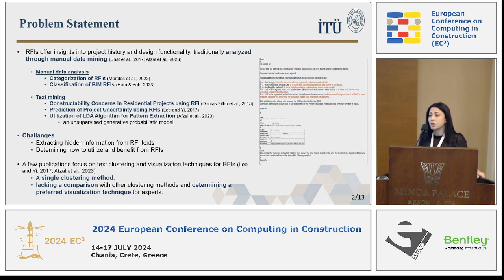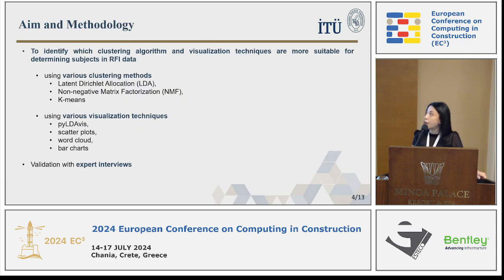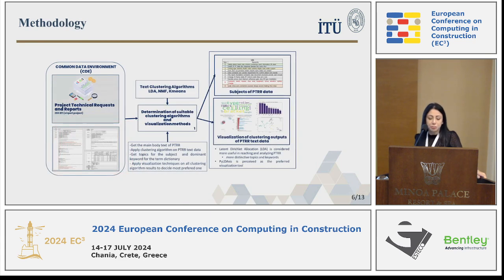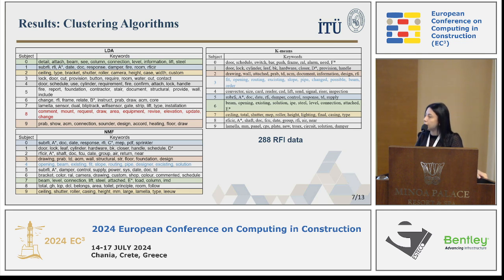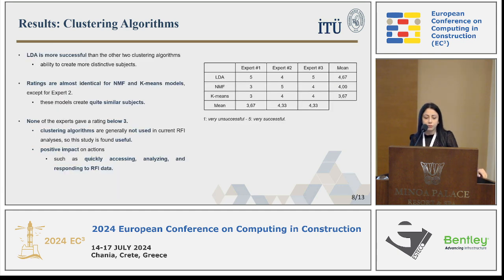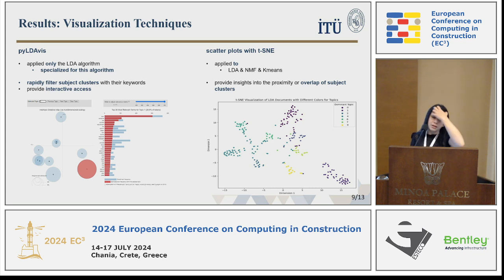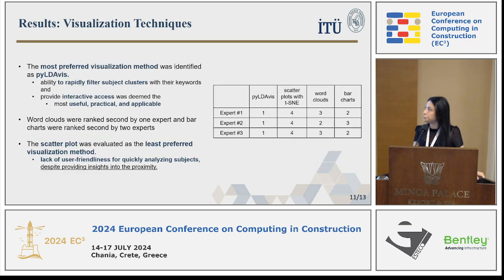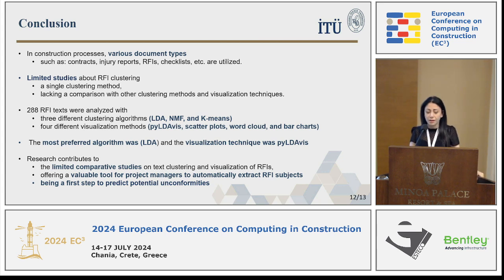2024 EC3-DASR-Yilmaz, Neziha-Enhancing RFI Analysis in Construction Projects: A Comparative Study...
"Title: Enhancing RFI Analysis in Construction Projects: A Comparative Study of Text Clustering Methods and Visualization Techniques

Authors: Yilmaz, Neziha;
Ergen, Esin

Session: Data Analysis, Simulation, & Resilience

Abstract: The Request for Information (RFI) is a vital communication tool in construction projects, aiding teams in addressing queries and navigating challenges. Unstructured RFIs hinder manual analysis for extracting hidden knowledge. Prior research in RFI analysis employed NLP and text clustering and often relied on a single clustering method. This paper performs a comparative analysis using diverse clustering methods (LDA, NMF, and K-means) and visualization techniques to determine the most suitable methods. The study offers project managers and quality engineers an effective tool for extracting hidden knowledge in RFI."